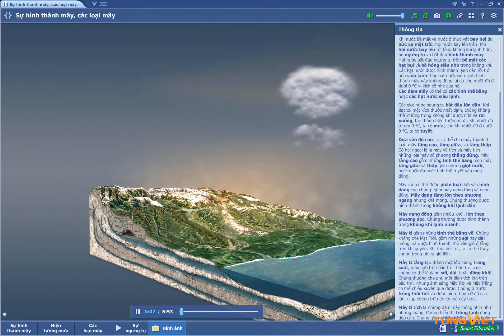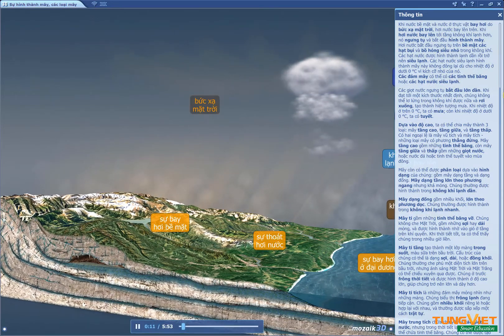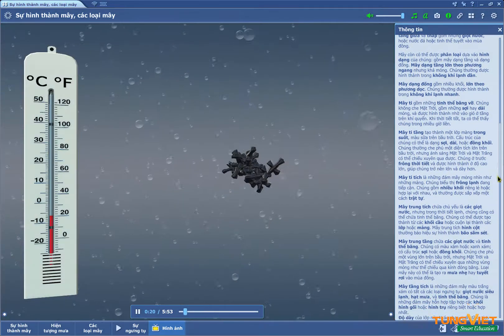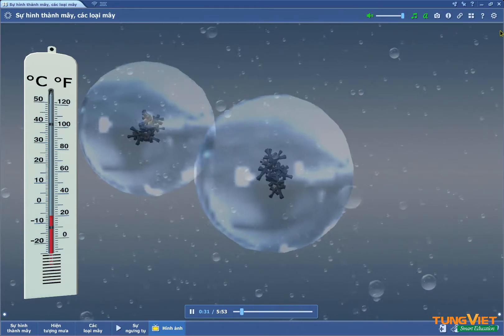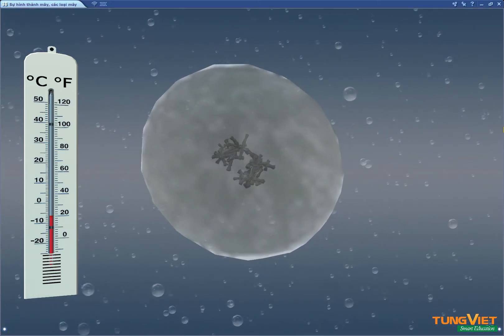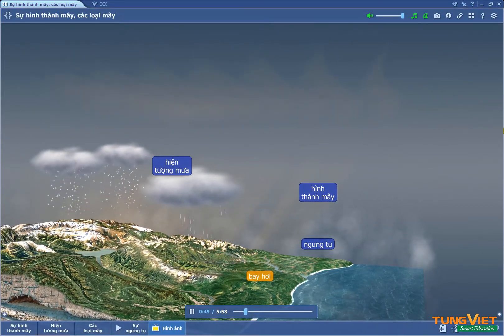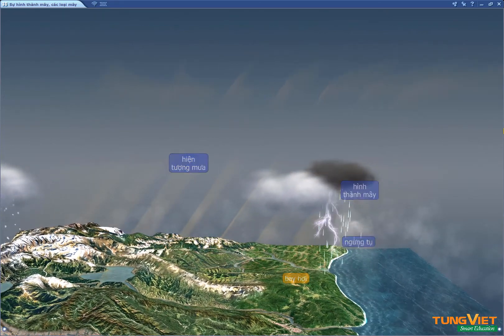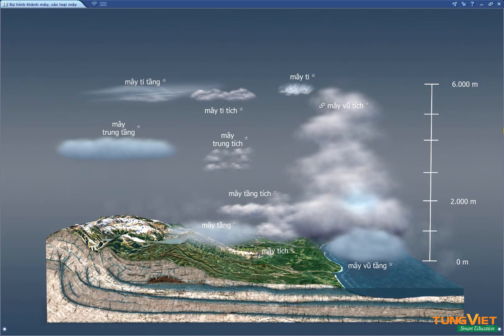[TVC_SMART_EDU] - 3D mozaBook - Khoa học 4 - Bài 22 - Mây được hình thành như thế nào?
☁️ Mây được hình thành như thế nào? Mưa từ đâu ra?🌧️🌨️
Đây là một vài phân cảnh trong bài học 3D về chủ đề khoa học, địa lý trong mozaBook và mozaWeb
Kính mời quý Thầy cô, Cha mẹ học sinh, và các em học sinh cùng theo dõi những phân cảnh 3D trực quan sinh động này nhé.
➤ Phòng tư vấn Công nghệ Giáo dục